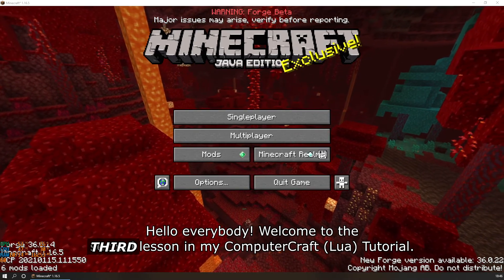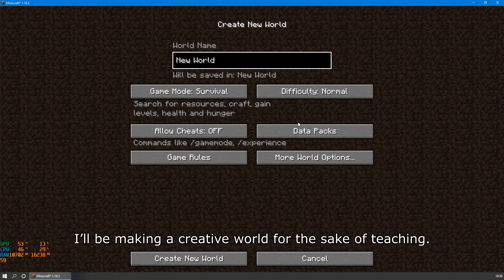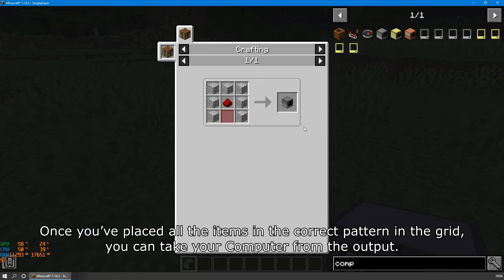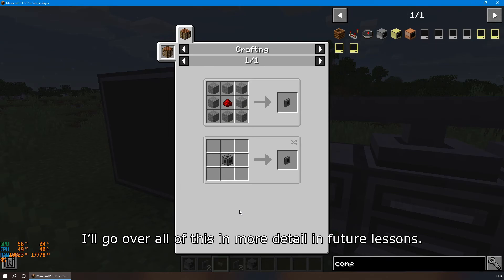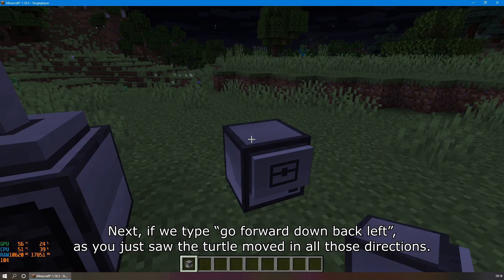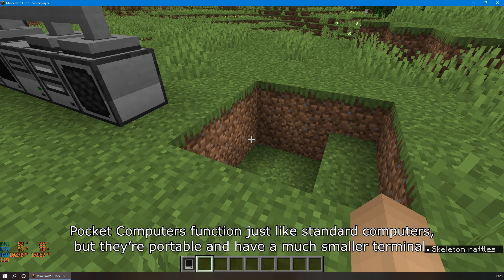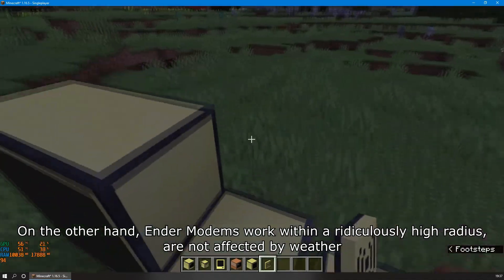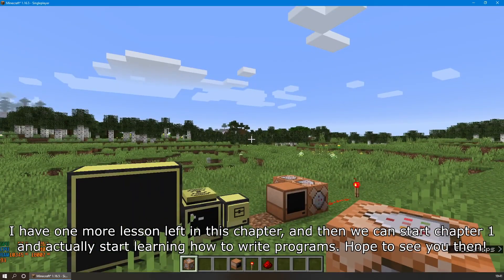ComputerCraft Lua 0-3 » Introduction » Block and Item Overview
This lesson goes over what ComputerCraft has to offer to Minecraft in terms of gameplay. This is a general discussion of what is available within ComputerCraft. Everything shown here will be discussed in more depth in future lessons.

Scripted, Recorded and edited by RaiuPlays

00:00​ - Intro
00:28​ - What are Lua and ComputerCraft?
01:30​ - Picking a Computer Type...
02:33​ - Standard Computer...
03:36​ - …Preinstalled Programs
04:06 - …Peripherals
05:16 - Turtle...
07:03 - …Can Hold and Use Tools
08:18 - Pocket Computer...
08:54 - …Peripherals Work Different
09:24 - Advanced Computers
10:42 - Command Computers
11:54 - Outro